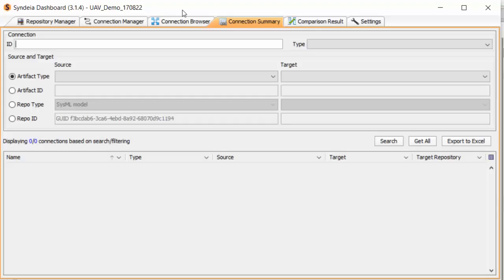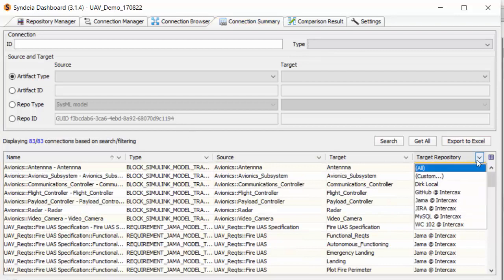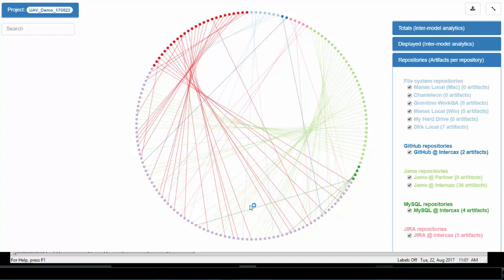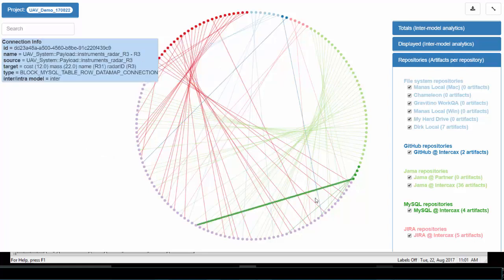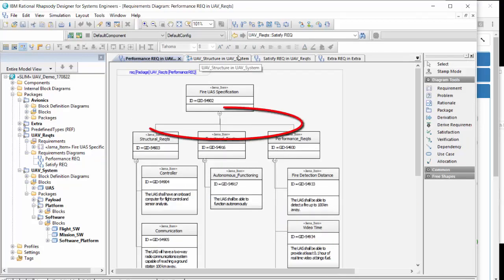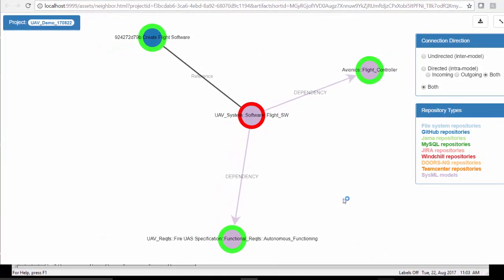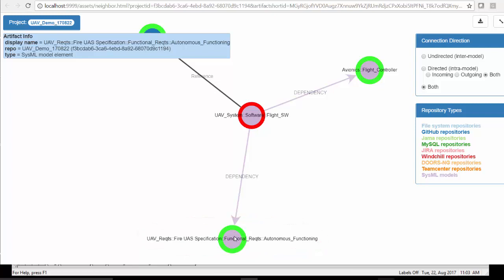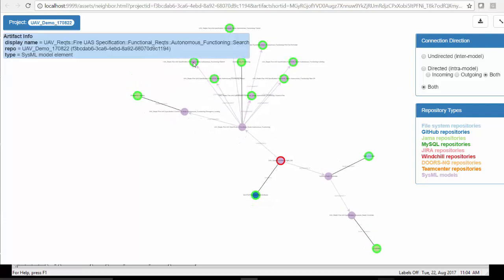Video 7.3R Jama SysML Connection Visualization